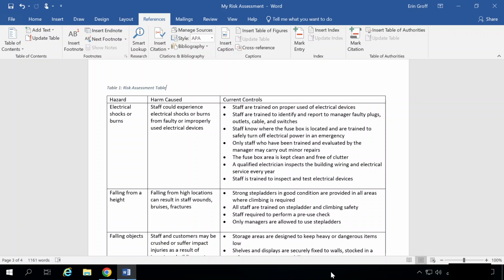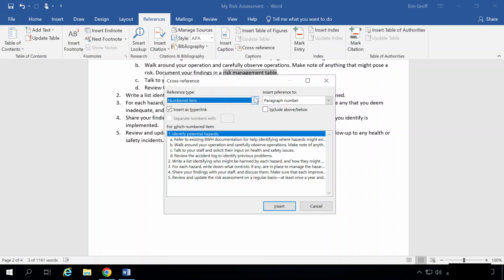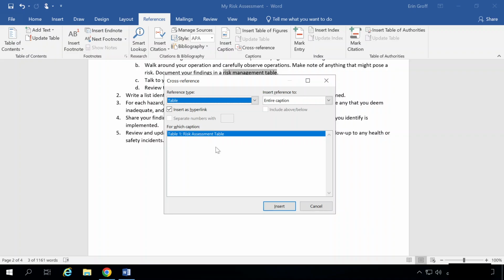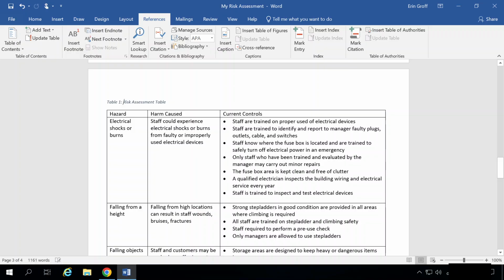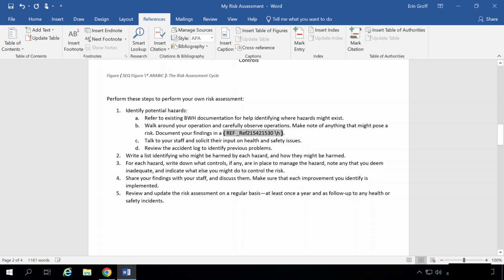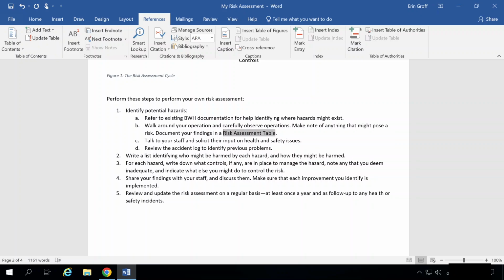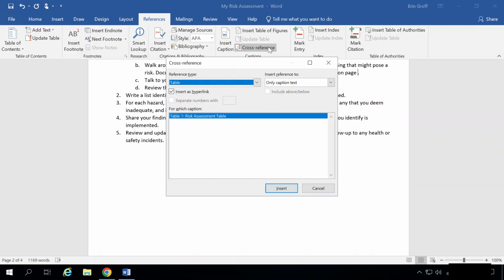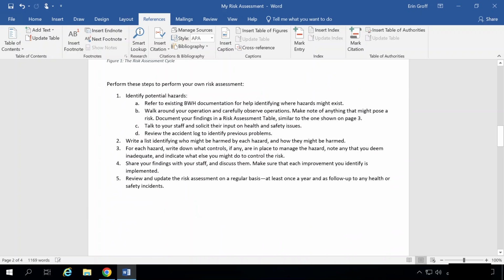WP3 Activity 4-2